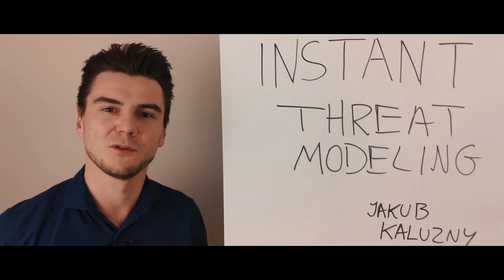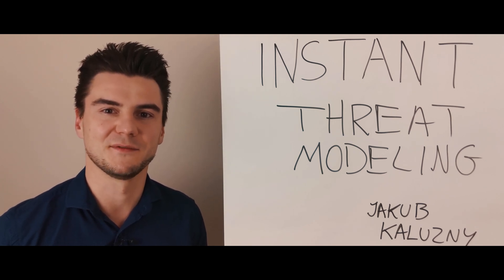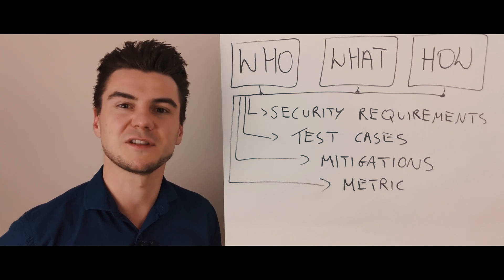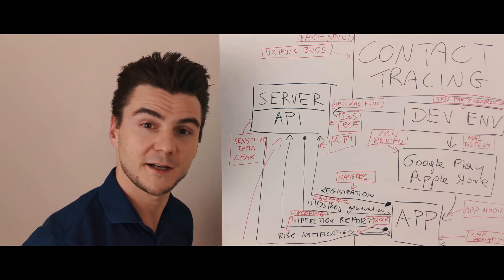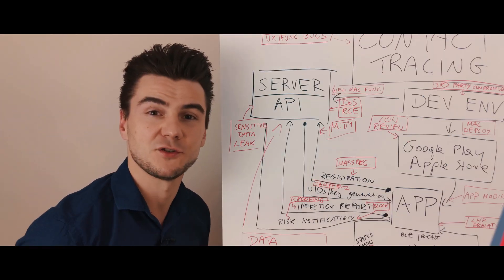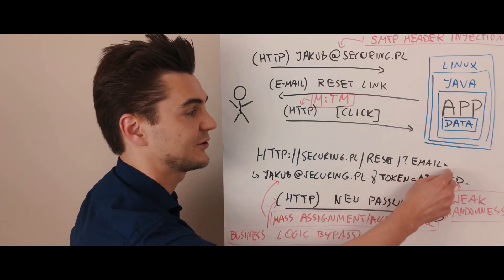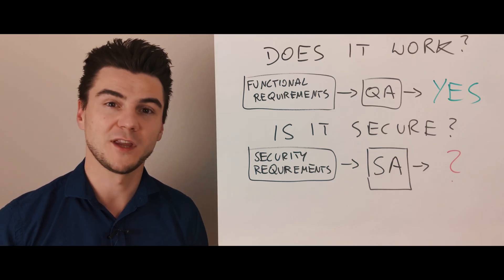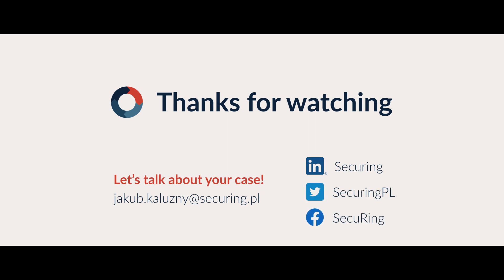Instant Threat Modelling - Teaser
Threat Modelling will be a series of 5-minute videos showing quick sessions based on real world examples - what can go wrong and how to avoid it.